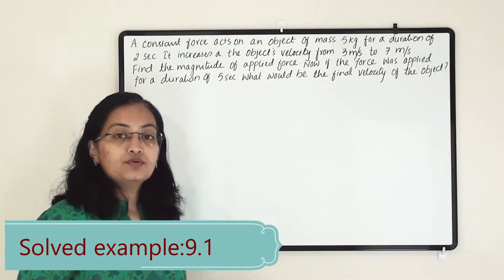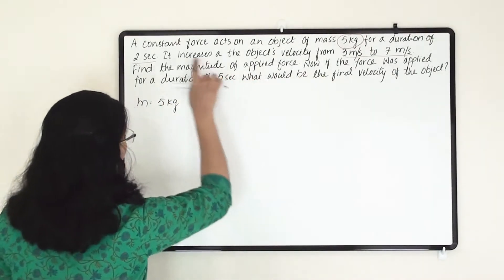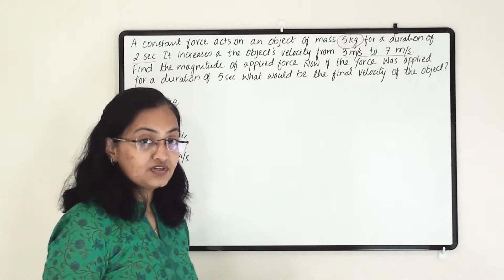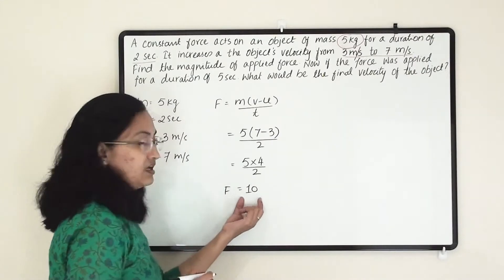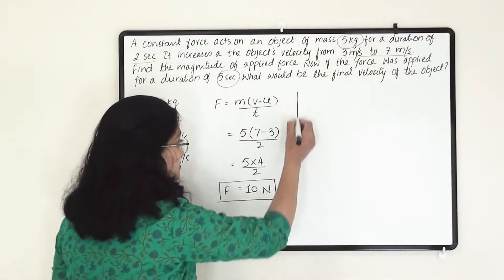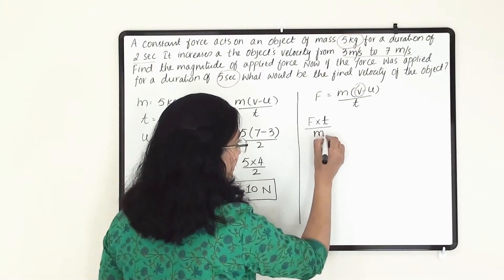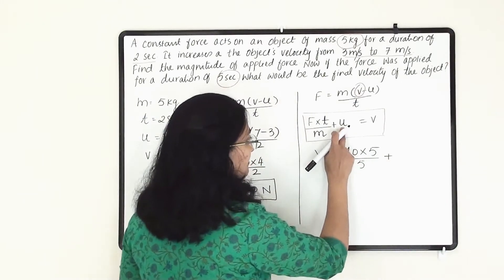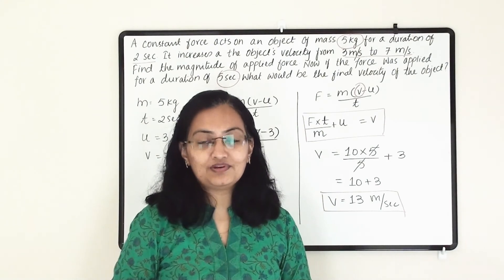CBSE Std-9 Science Ch-9 Solved Example 9.1 || force & Laws of motion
A constant force acts on an object of mass 5 kg for a duration of 2 s. It increases the object’s velocity from 3 m s–1 to 7 m s-1. Find the
magnitude of the applied force. Now, if the force was applied for a duration of 5 s, what would be the final velocity of the object?